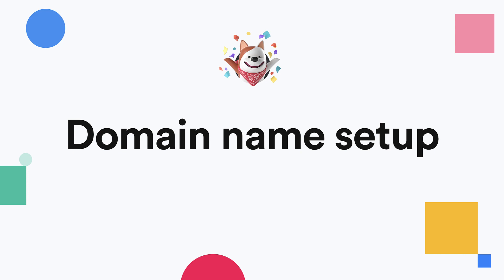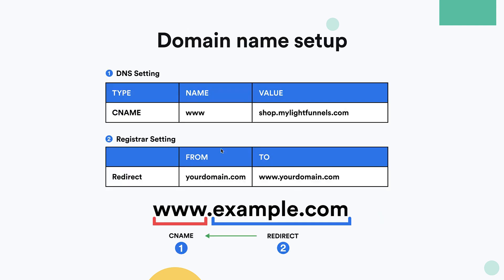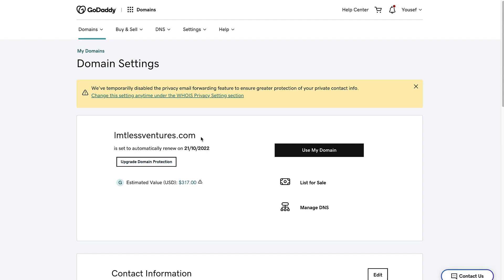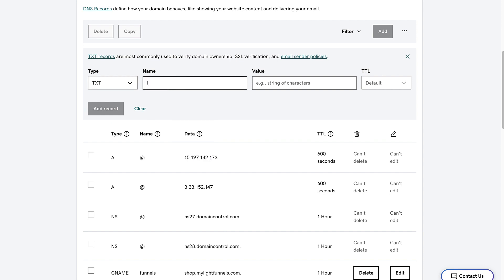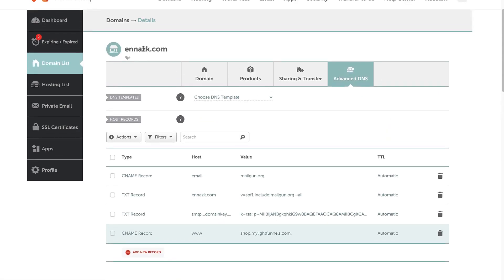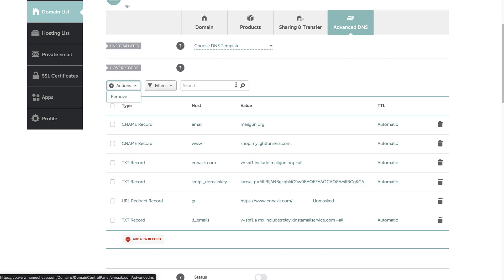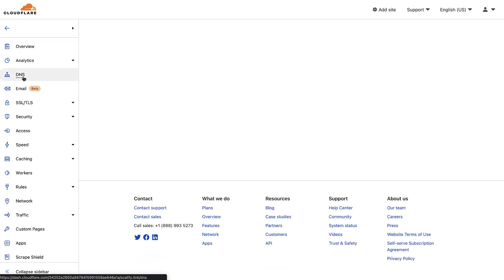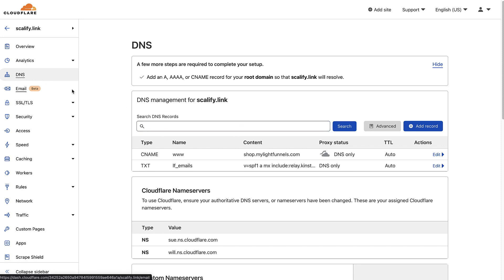How to link your domain to Lightfunnels Step by Step tutorial